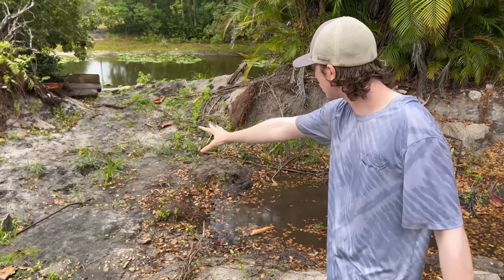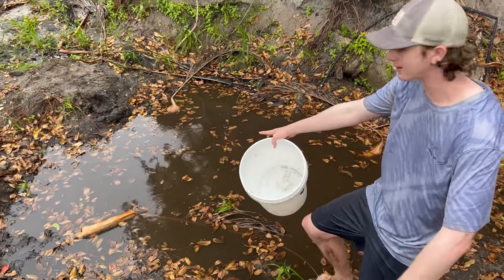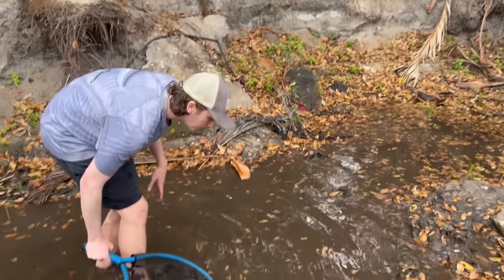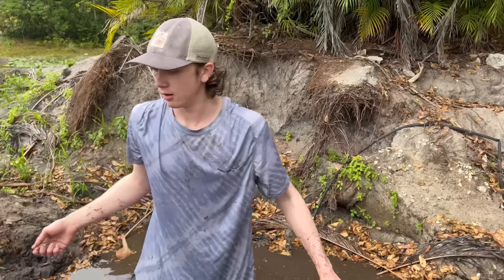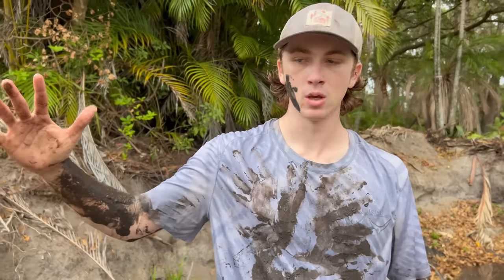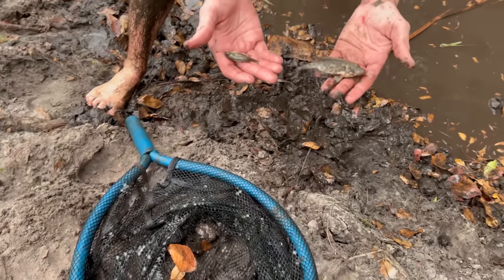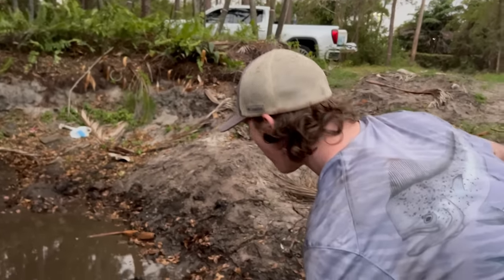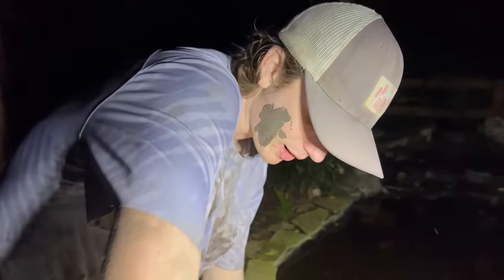Saving Fish Abandoned in FLOODED MUD PIT!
In today's video, I go back to the abandoned pond FILLED with aquarium fish! Recently florida has gotten tons of rain so the pond flooded over into a mud pit leaving fish TRAPPED and left to die once it dries up. So we used nets to catch out as many fish as possible and bring them back to my backyard pond to save them! We ended up catching bass, snakeheads, oscars, and tons of African cichlids! We also placed a fish trap in the pond and ended up catching some of the coolest fish ever!